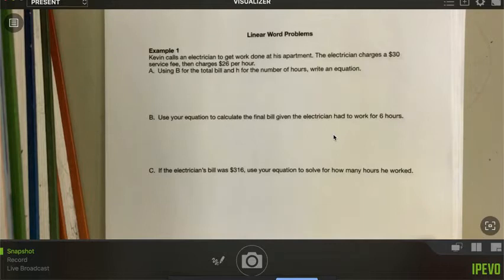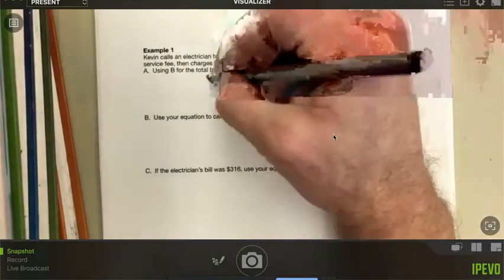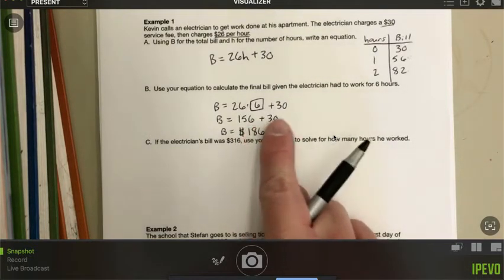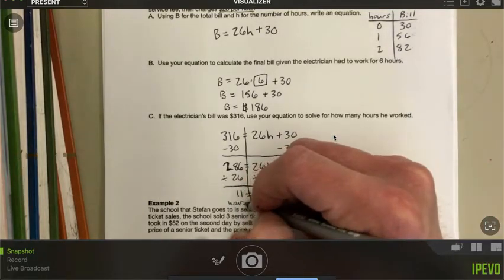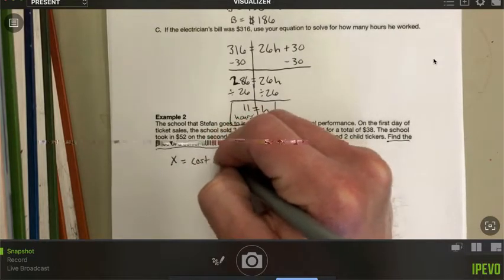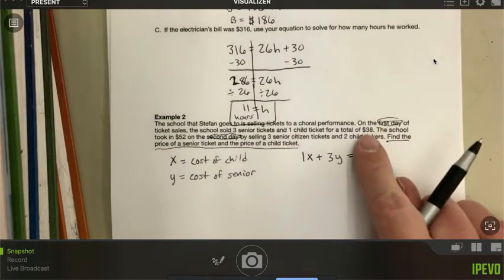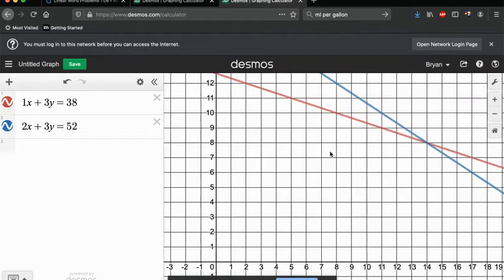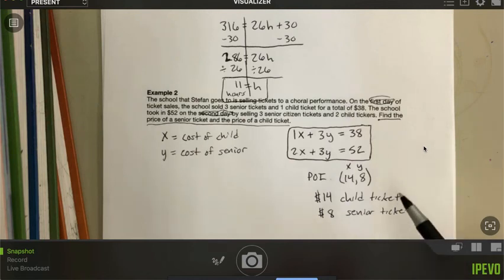Linear Word Problems 11/6